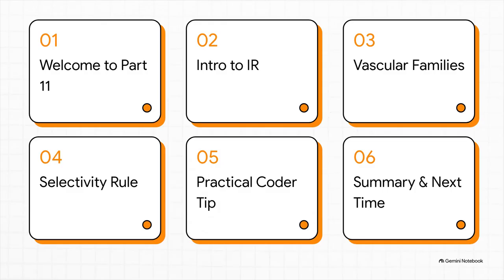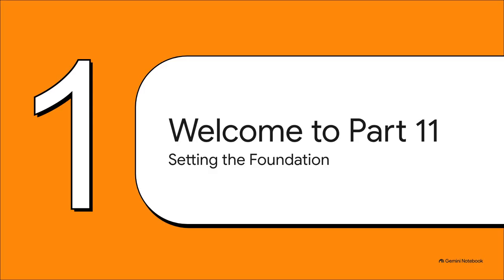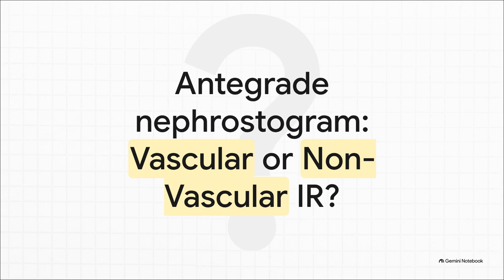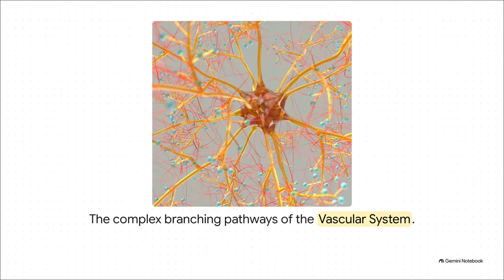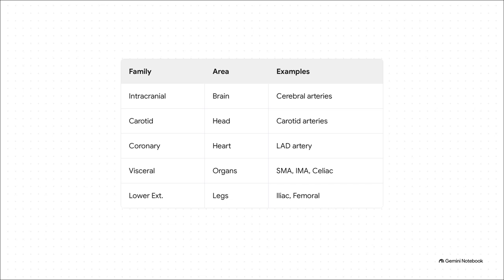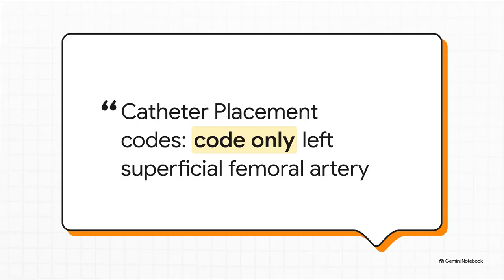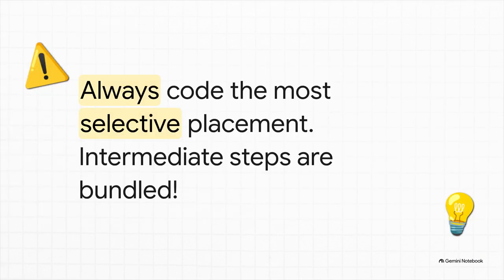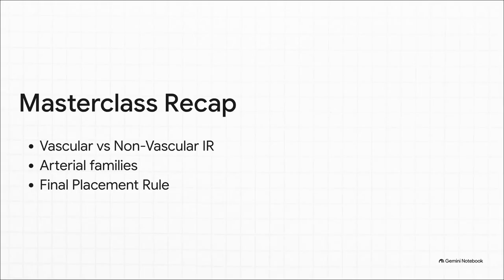PART 11: The 4 Golden Guidelines of Vascular Catheter Coding & Modifier Rules